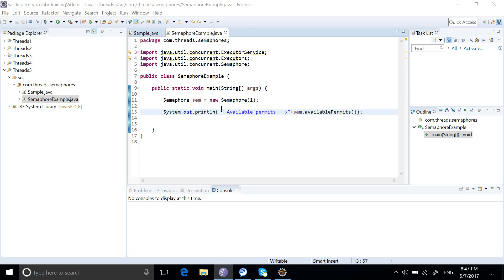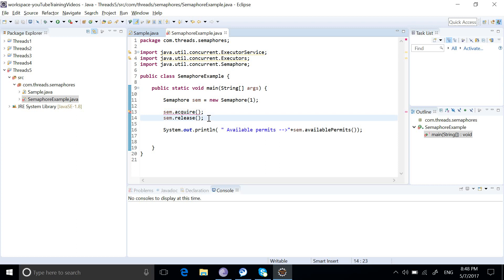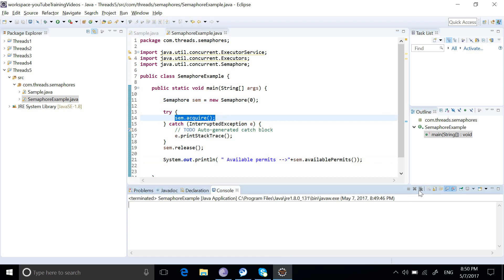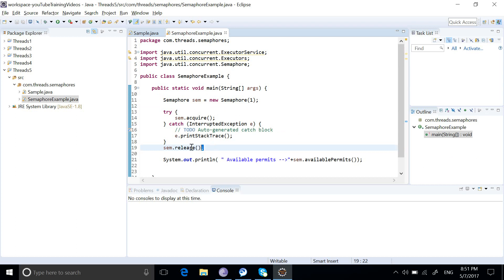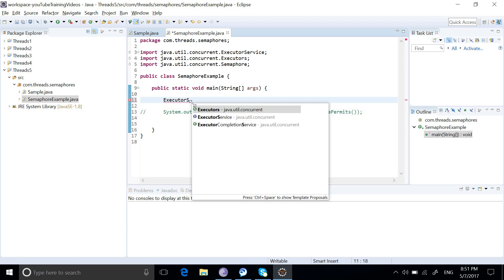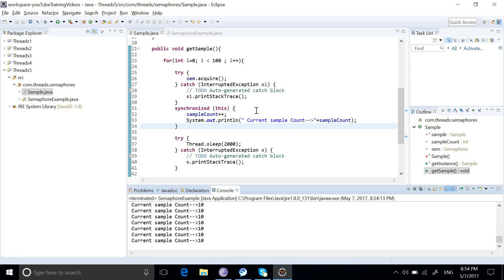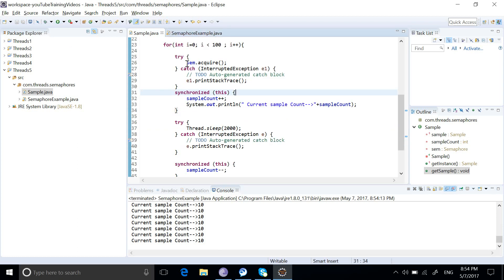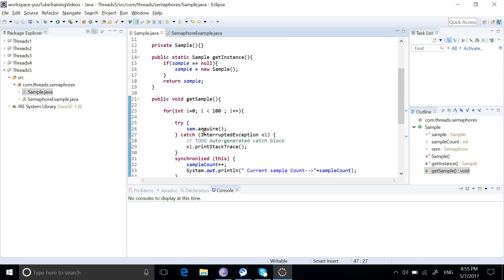Java Semaphore Example | Java Multithreading Semaphore example | Java Semaphore Vs Lock example